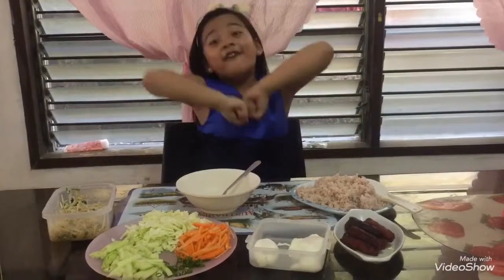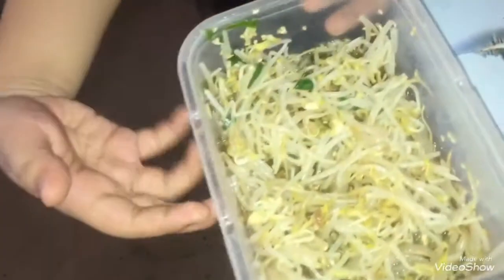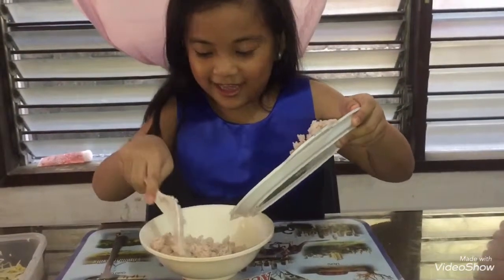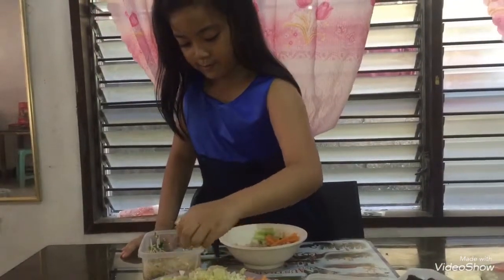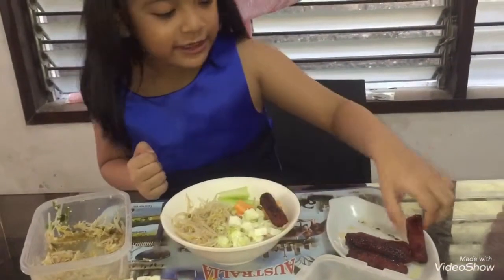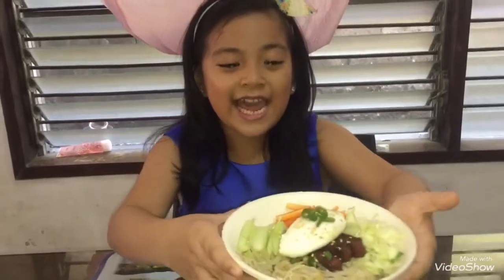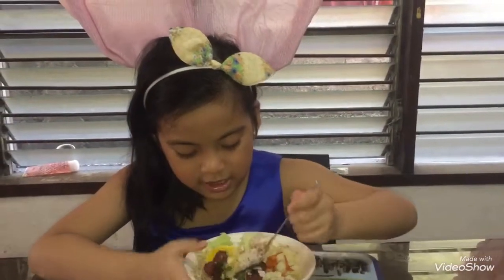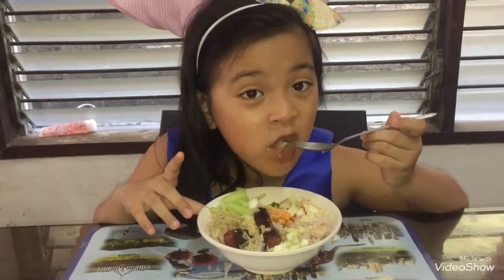Making Pinoy Style BIbimbap for Father’s Day. TonilovesPapaTotoDaddyMarkandPapaBonnie 😍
I love you PapaToto, Daddy Mark and PapaBonnie. Happy Father’s Day and to all who deserves to be called father. 😍